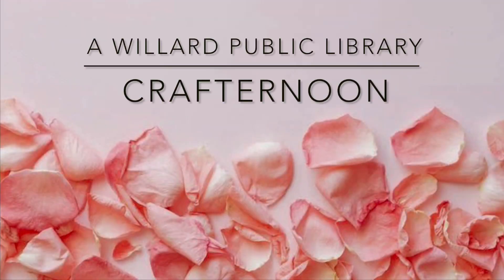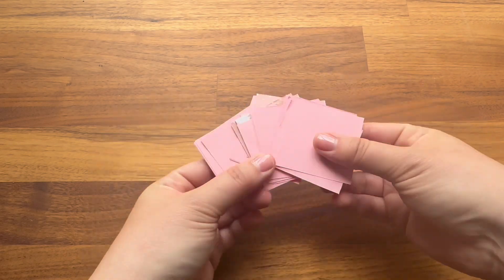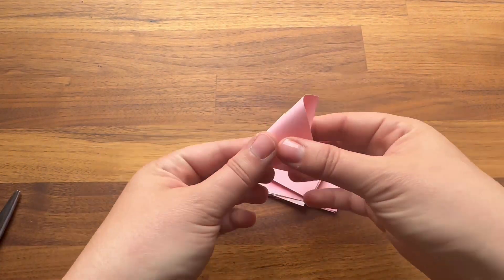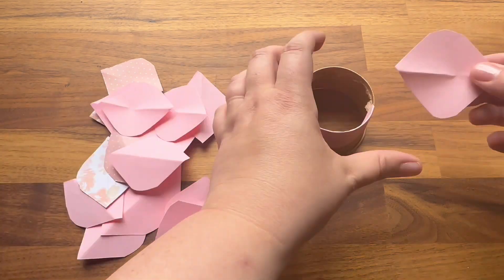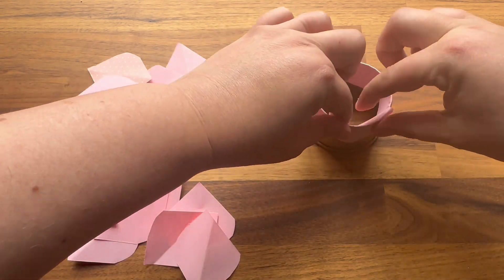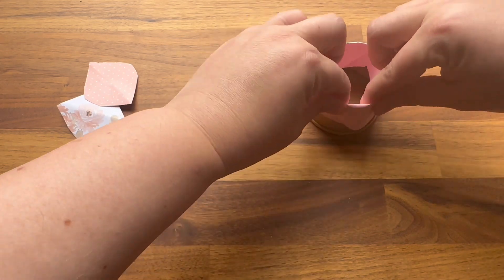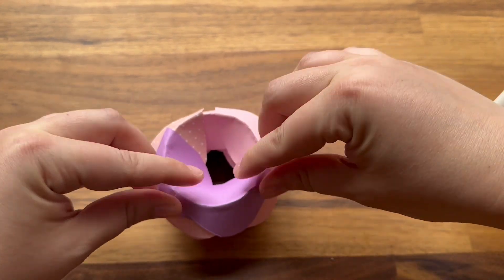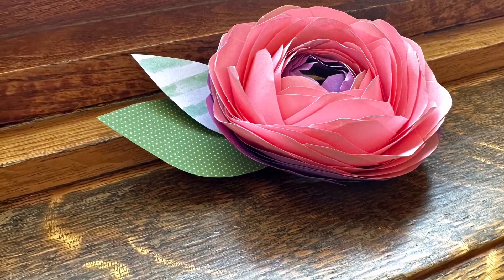Paper Cup Florals Crafternoon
Learn how to make a beautiful paper bouquet from a few simple supplies! These everlasting florals make a great gift for Mother’s Day or any other special occasion. Craft kits for this project will be available at the Adult Services Desk beginning May 4, 2023 while supplies last!

Kits Include:
One 3 ounce paper ice cream cup
Approximately 80 paper squares (2"x2")

Not Included:
Glue
Scissors